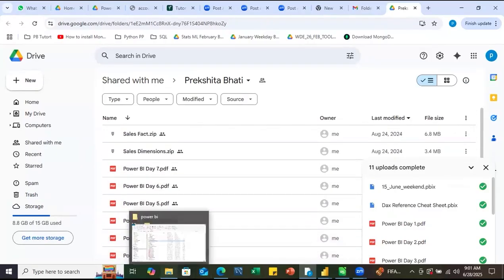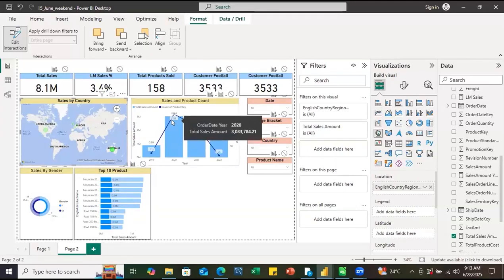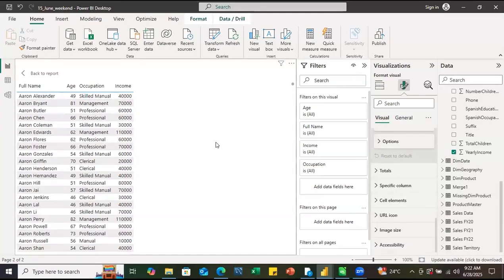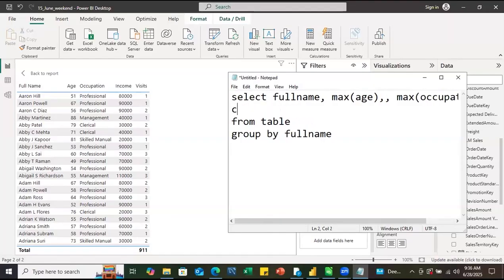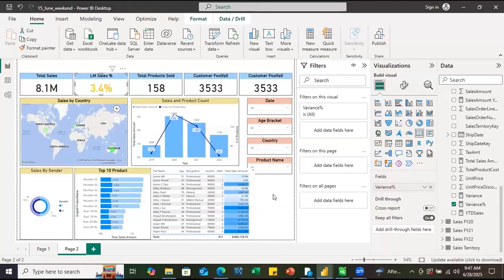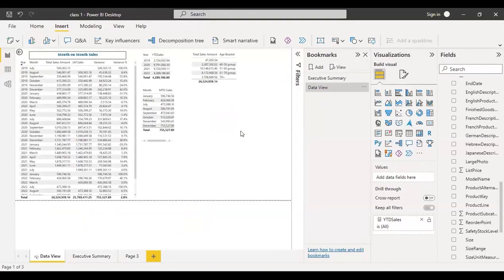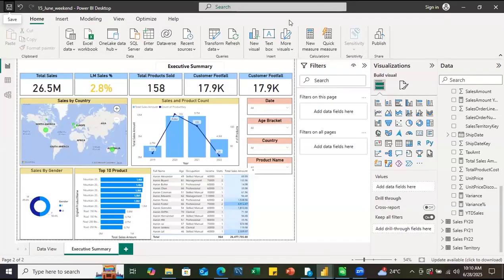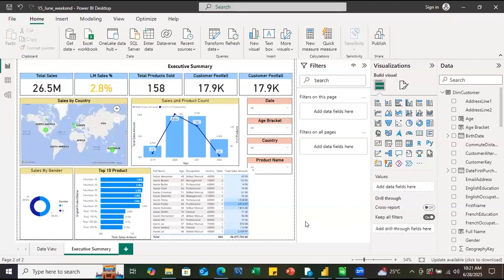Dashboarding in Power BI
🚀 Dashboarding in Power BI | Tutort Academy

Learn how to build interactive dashboards in Power BI to visualize data and generate meaningful business insights.

🎯 Perfect for beginners and data analytics / business intelligence preparation.